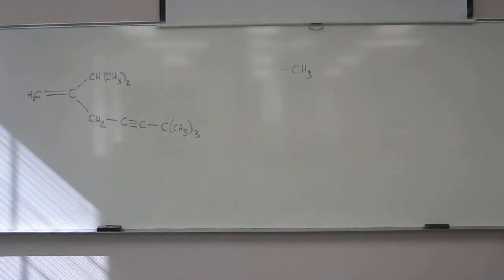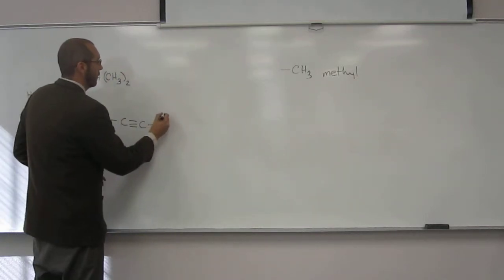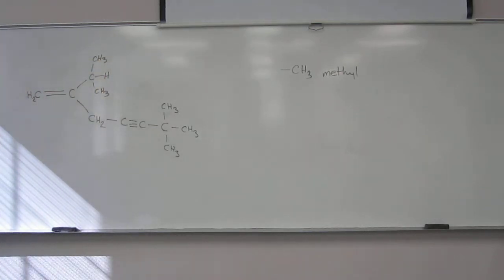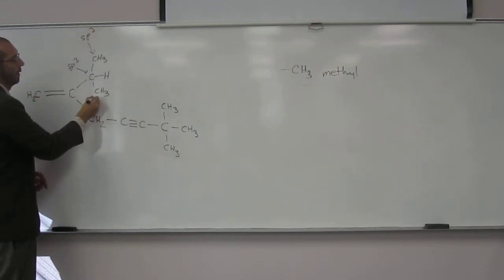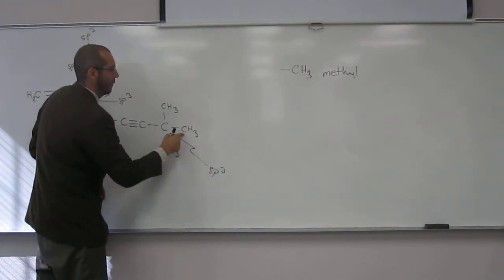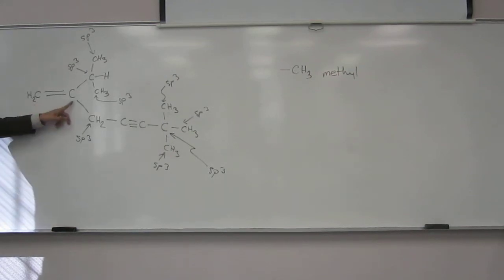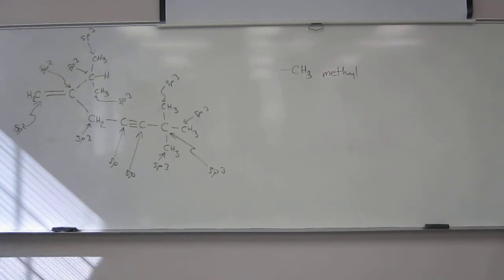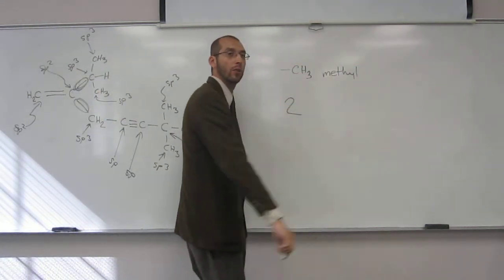Indicating Hybridization of Carbon Atoms 002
Indicate the hybridization of each carbon in the pictured structure.